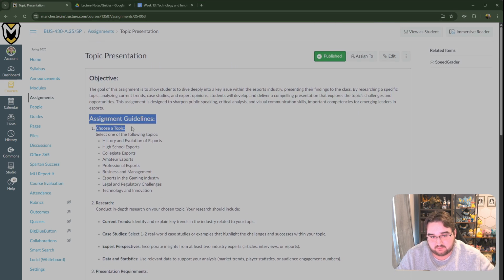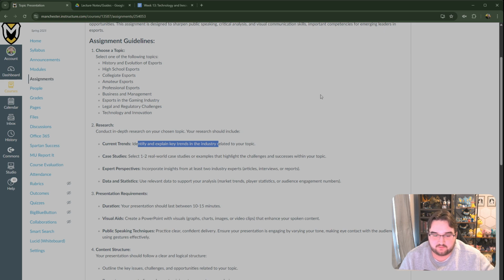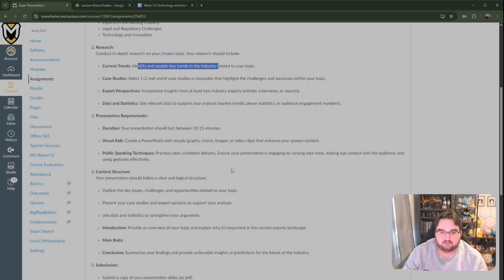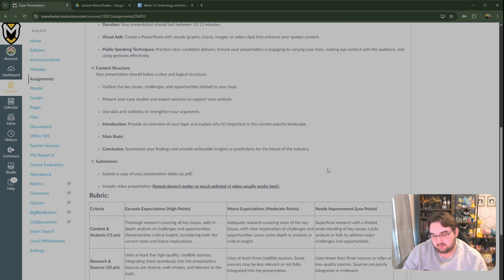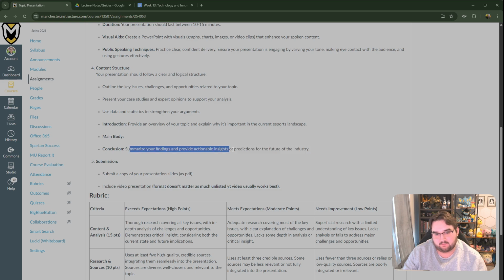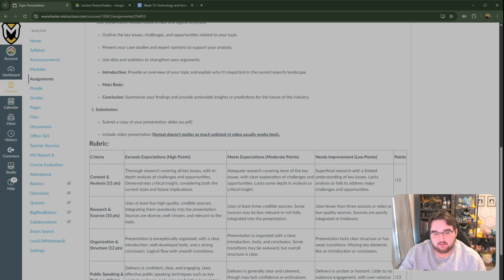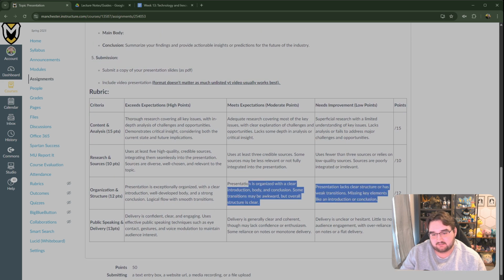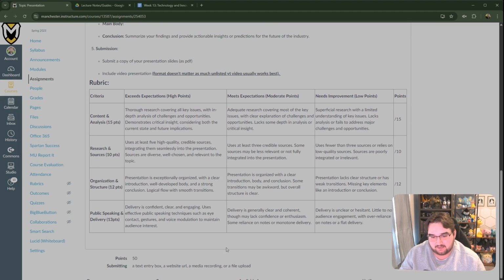BUS 430 Topic Presentation - Manchester University SP25